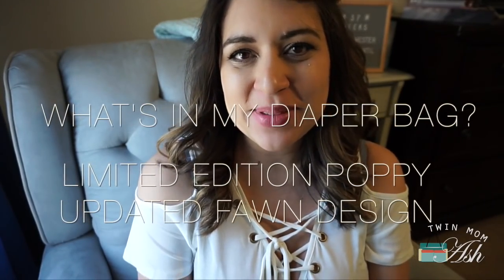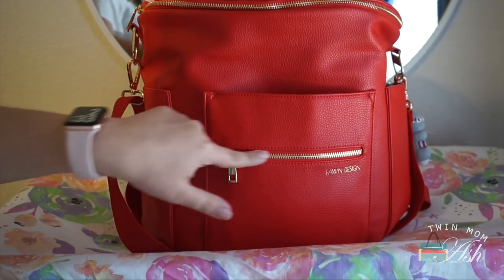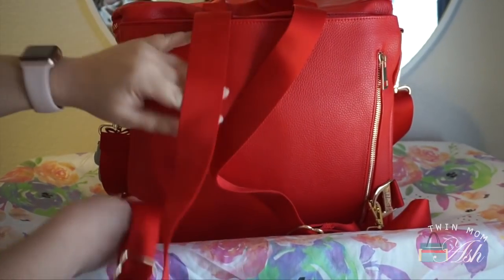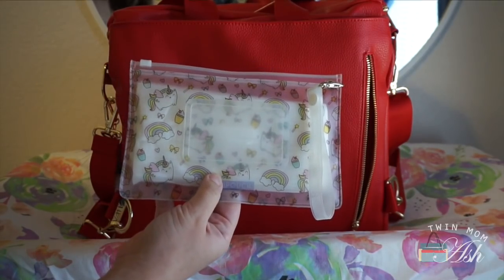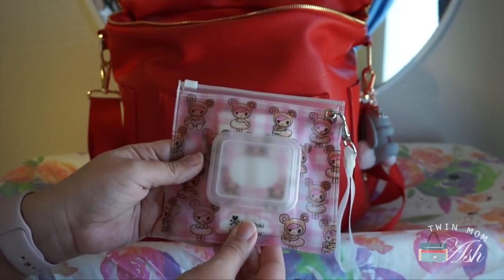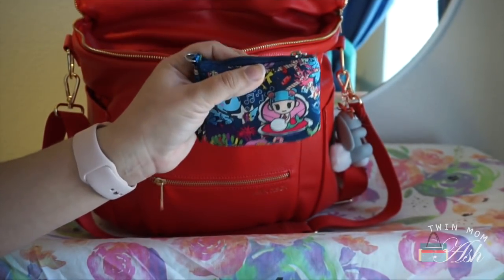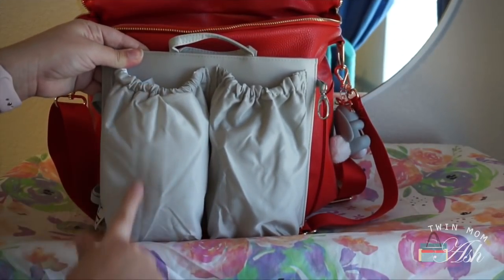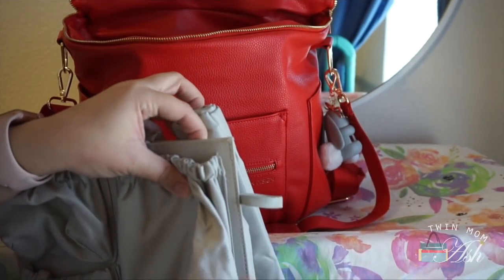What's in my diaper bag? | NEW 2018 Updated Limited Edition POPPY Fawn Design!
Hey everyone!

I thought I would share what I have been carrying in my beautiful fawn design limited edition poppy. This bag is so beautiful! I had forgotten how much I love it.

Bag: Fawn Design Limited Edition Poppy Original size
Insert: Totesavvy Mini in Gey

Please forgive my not providing links! I just had my baby girl and have my hands full.